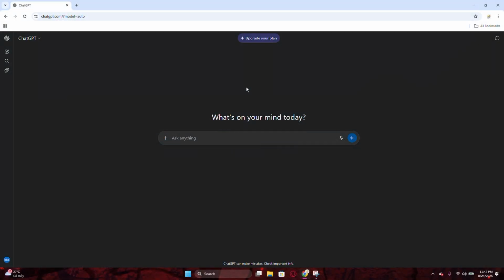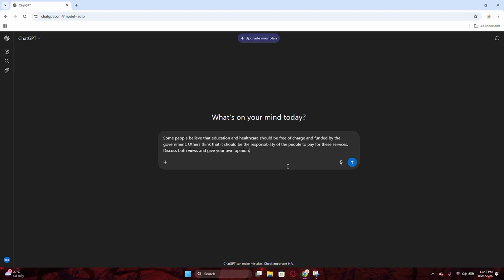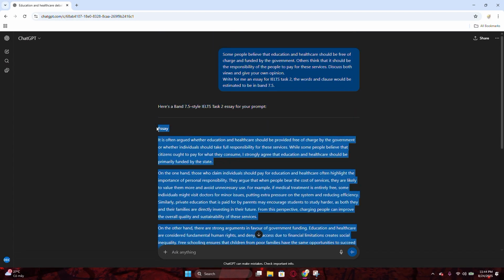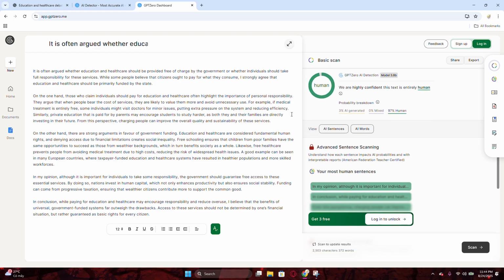Can GPT-5 Bypass AI Detector? (Spoiler: It Does, Kinda)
Testing whether GPT-5 can outsmart the latest AI detection tools! I put ChatGPT's newest model through testing against popular the AI detector GPTZero to see what happens. The results might surprise you.